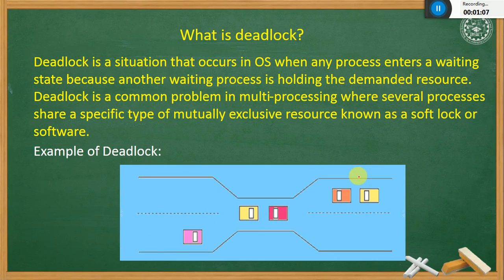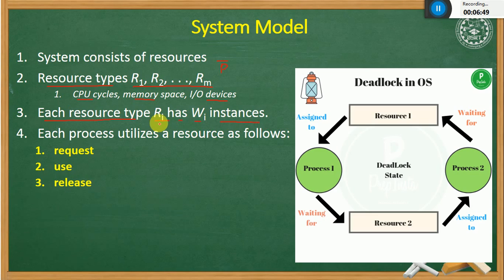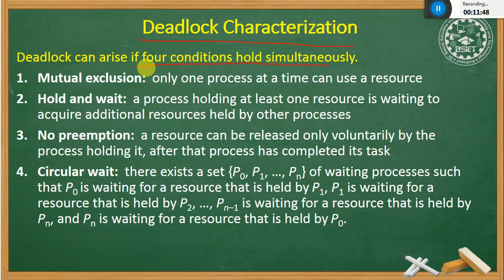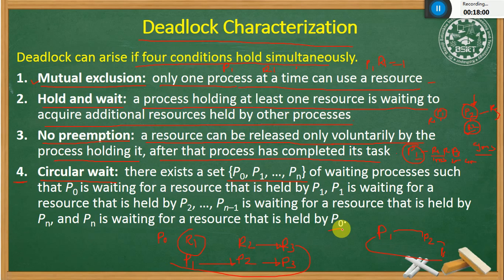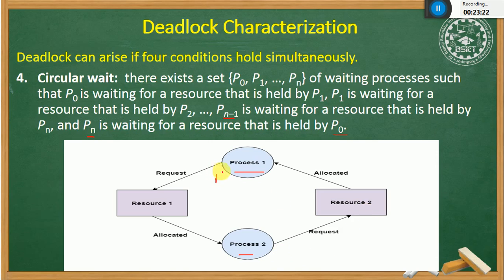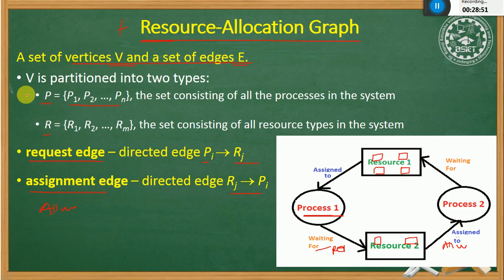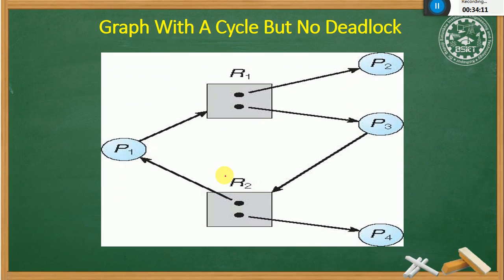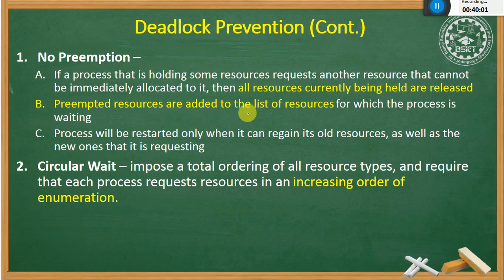22516_OSY_4.3_1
4.3_1 Deadlock - System Models, Necessary Conditions leading to Deadlocks.